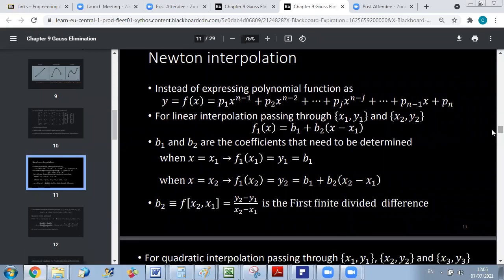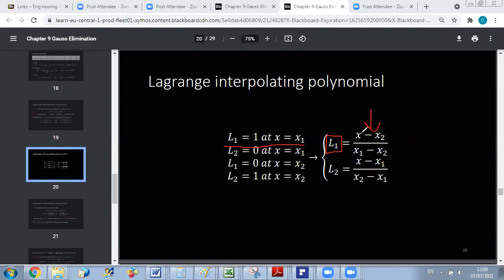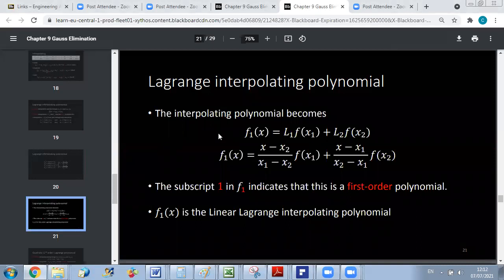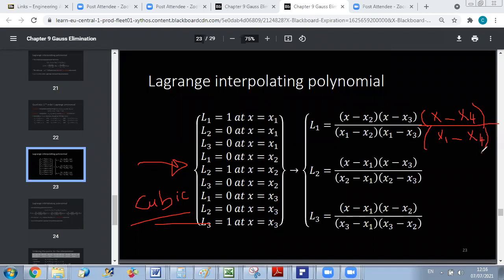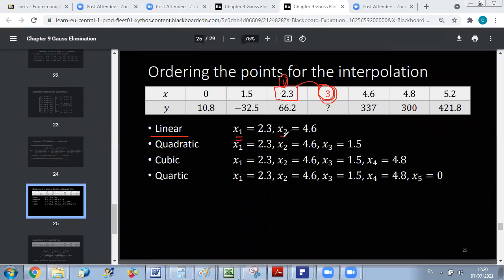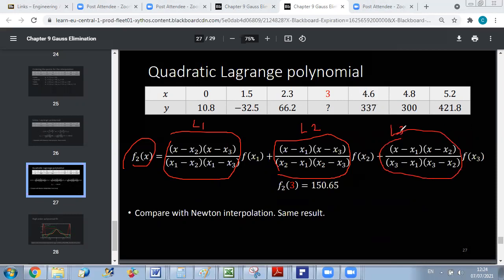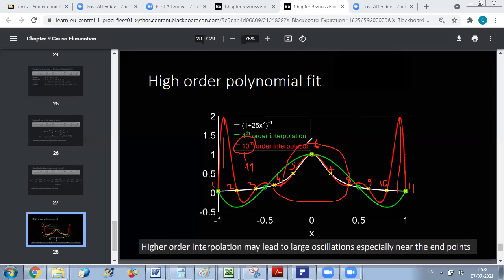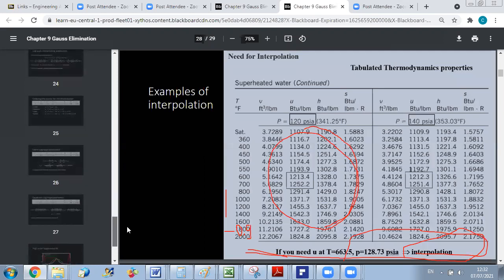Chapter 17 - Part 3